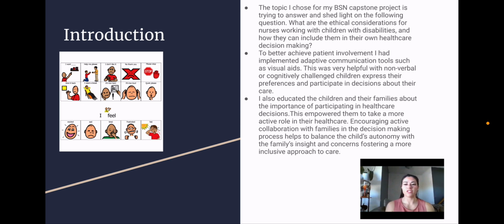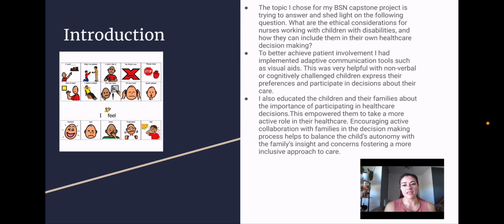NURS 4600 capstone project